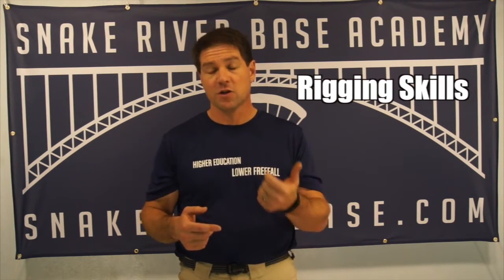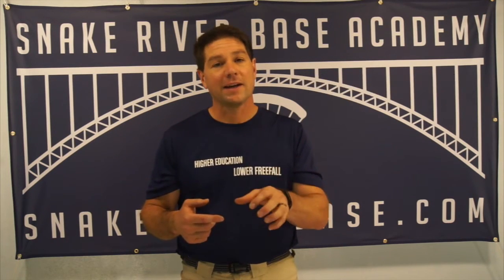Preparing For BASE Jumping - Overview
Preparing For BASE Jumping
Suggested websites: